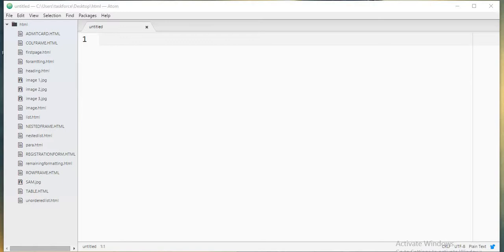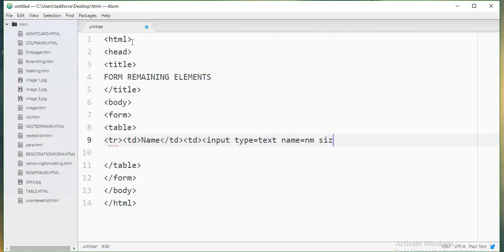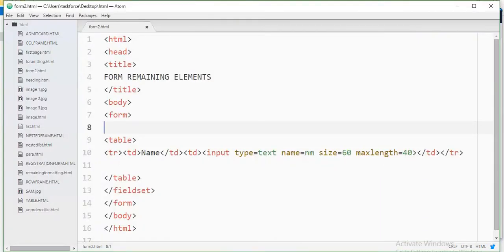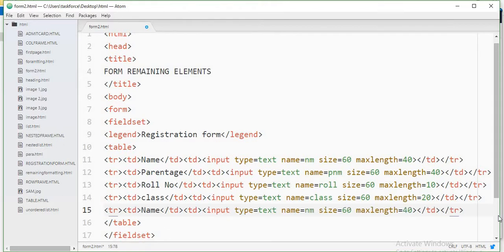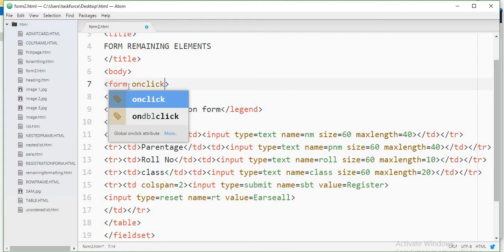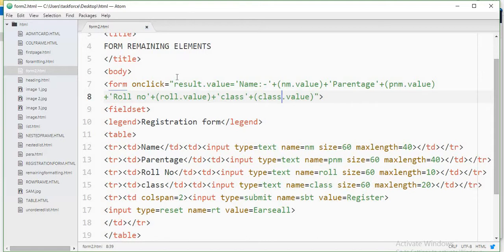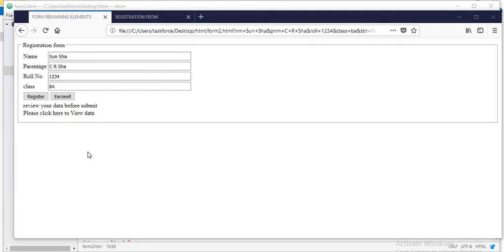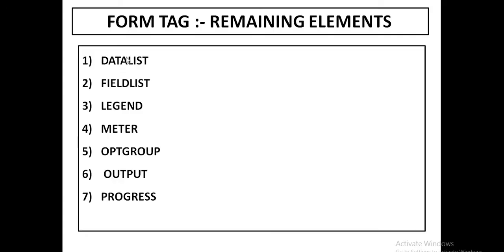HTML 5.0: FORM TAG PART 2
In this tutorial we are going to explain remaining form elements.